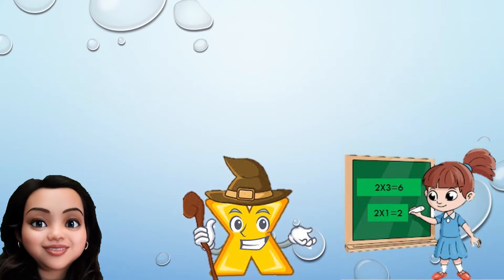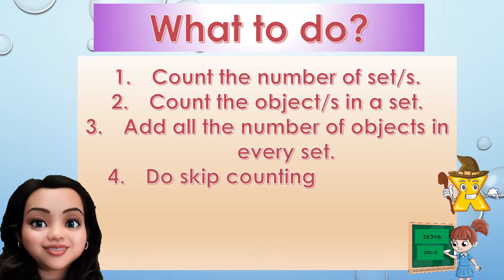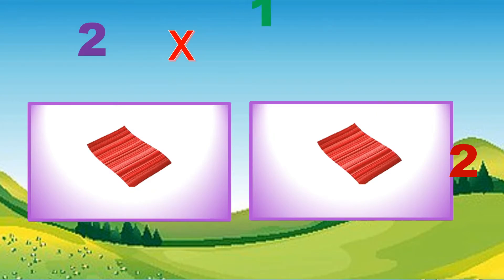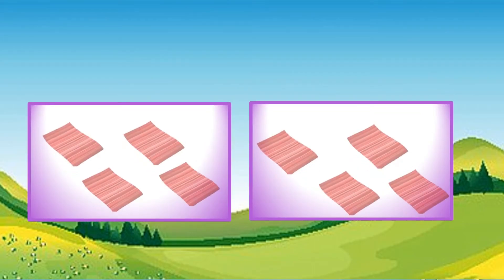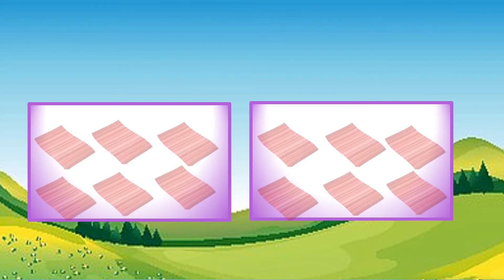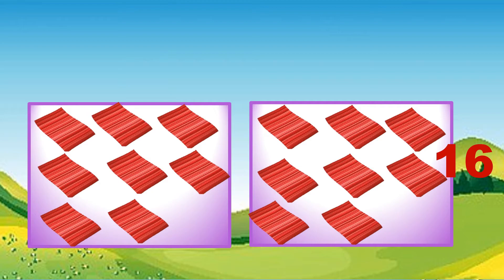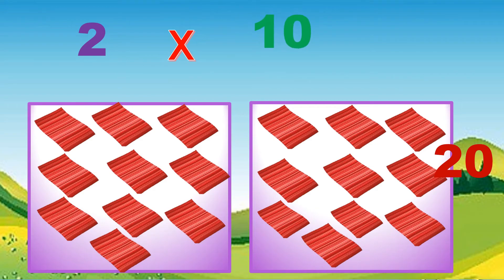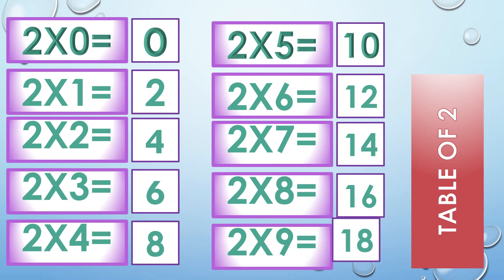MULTIPLICATION TABLE OF 2 DRILL GRADE 2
Kids will learn concepts in MULTIPLICATION TABLE OF 2
Drill in Multiplication